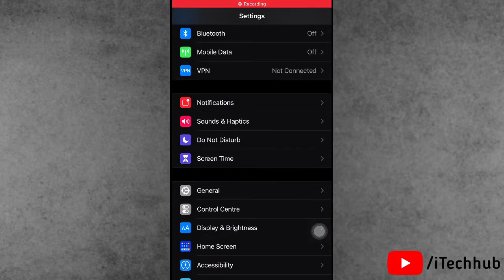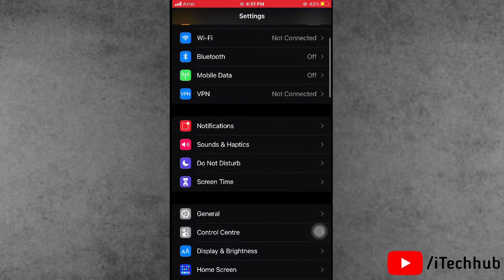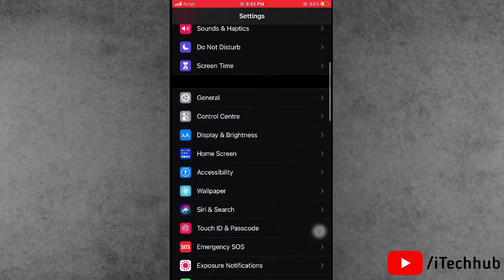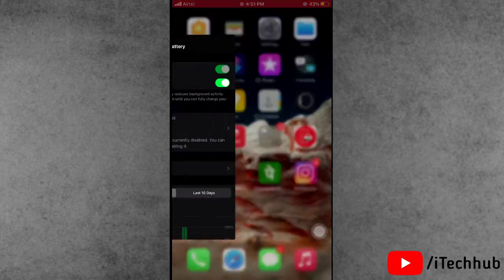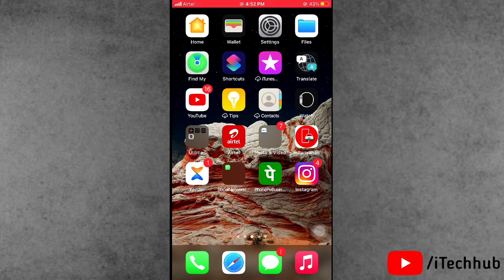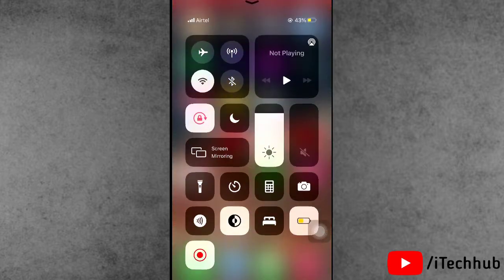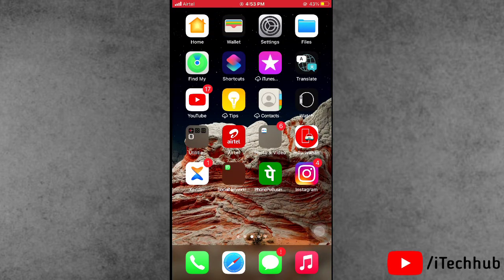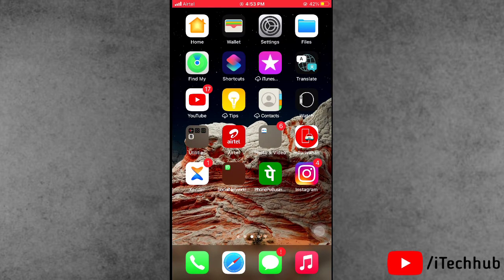iOS 17/16 - iPhone Battery Percentage Stuck Fix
iOS 14.4.2 - iPhone Battery Percentage Stuck Fix

Lots Of iPhone Users Reported To iOS 14.4.2 Update After iPhone Battery Percentage Stuck.

1.Restart iPhone
2.set Date & Time Automatically
3. Turn On Low Power mode
4. Force Restart
5. Reset All Settings
6. Check Software Update
7. Reset iPhone

aI Hope This Video Helpful For You & Thank You So Much...!!!

Best Deals
Boya M1 Mic